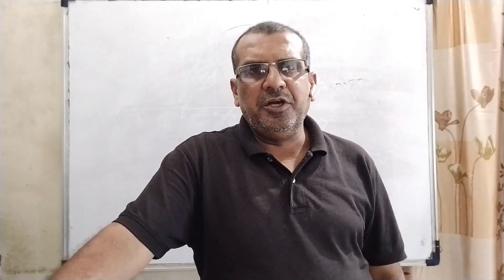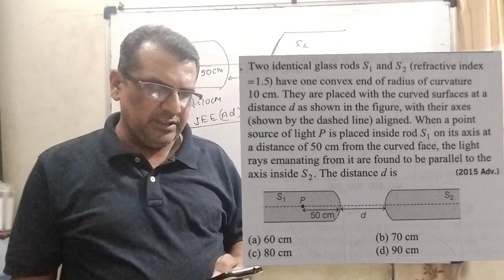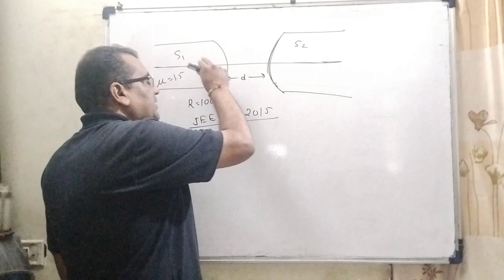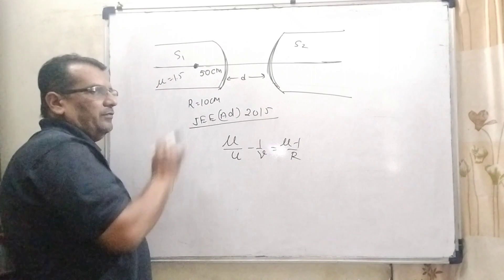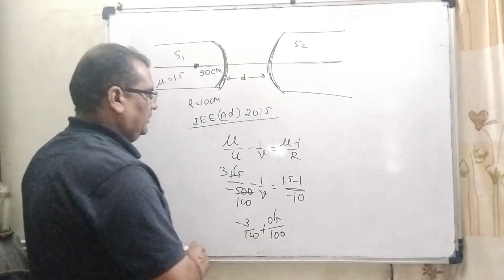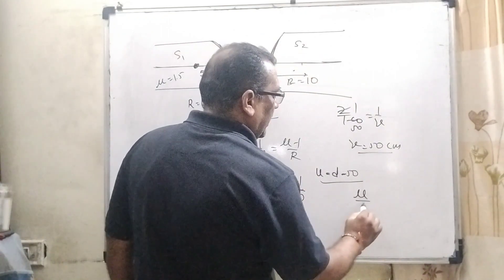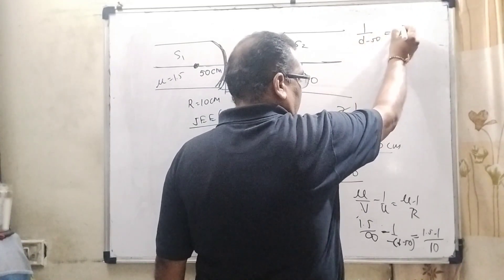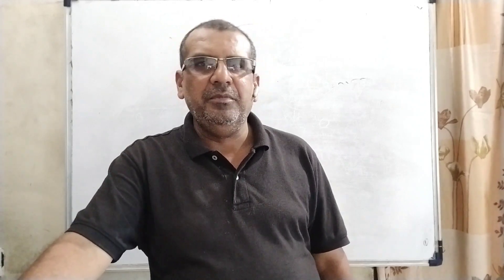Two identical glass rods S1 and S2 (refractive index = 1.5) have one convex end of radius of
Two identical glass rods S1 and S2 (refractive index = 1.5) have one convex end of radius of curvature 10 cm. They are placed with the curved surfaces at a distance d as shown in the figure, with their axes (shown by the dashed line) aligned. When a point source of light P is placed inside rod S1 on its axis at a distance of 50 cm from the curved face, the light rays emanating from it are found to be parallel to the axis inside S2. The distance d is